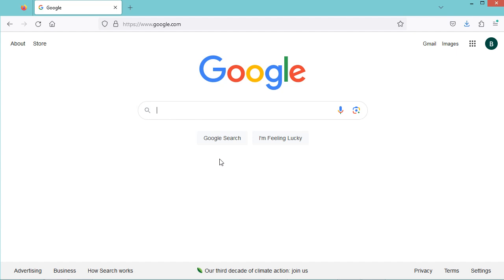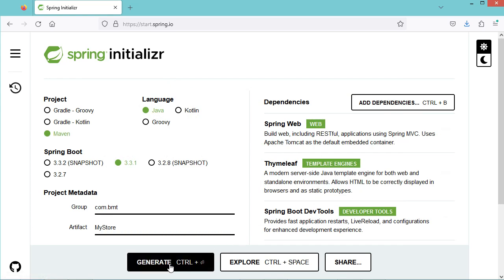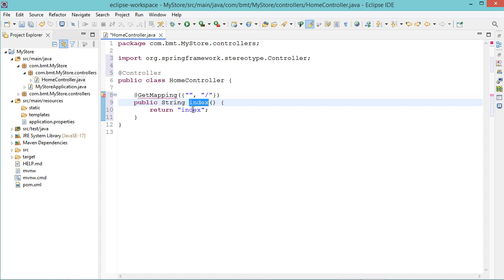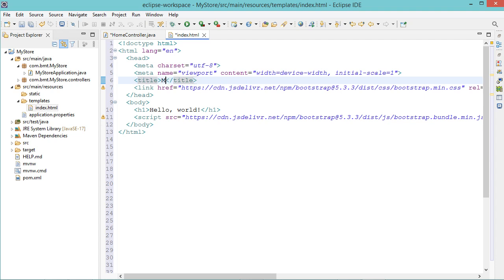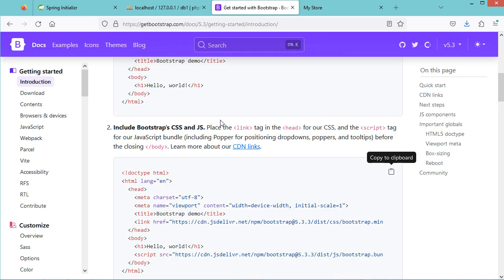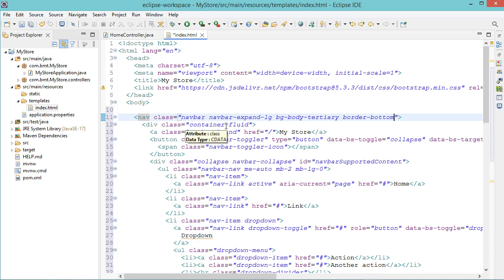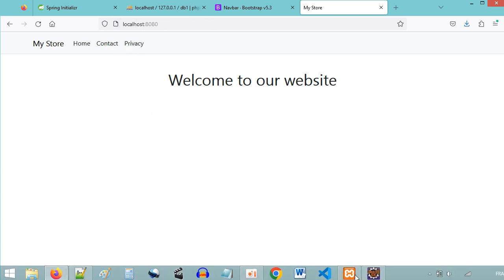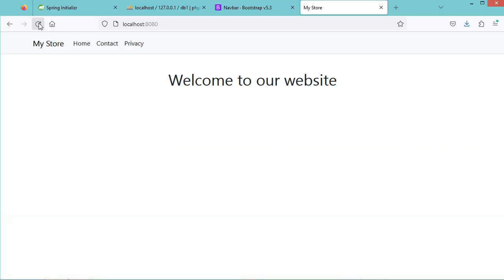Create Spring Boot application using Thymeleaf | Thymeleaf Page Layout with Header, Footer and Menu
Create Application Layout using Thymeleaf and Spring Boot MVC | Common Page Header and Footer. Create Page Layouts using Thymeleaf and Spring Boot. Create new Spring Boot application. Add bootstrap navbar and footer to Spring Boot.

*Full Spring Boot Course* : not available yet .